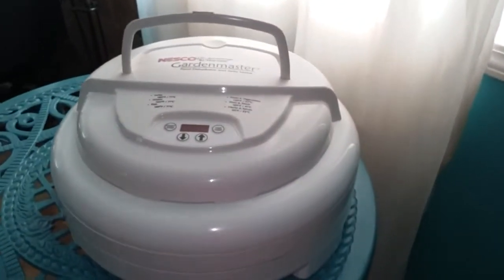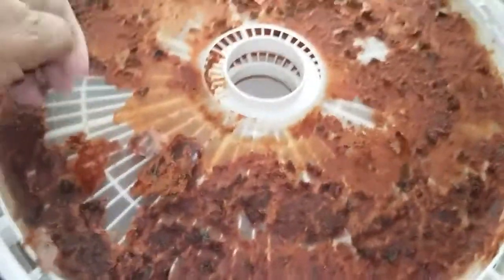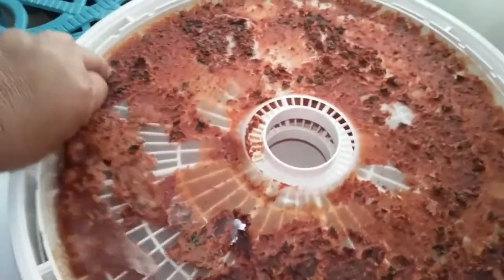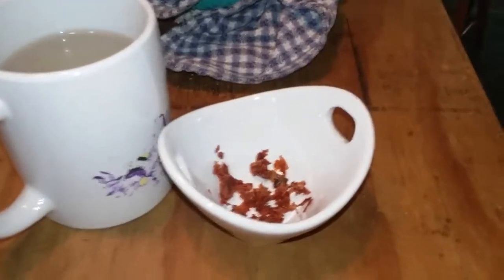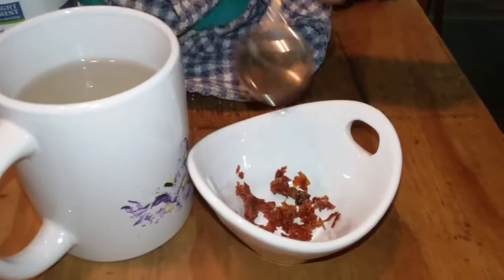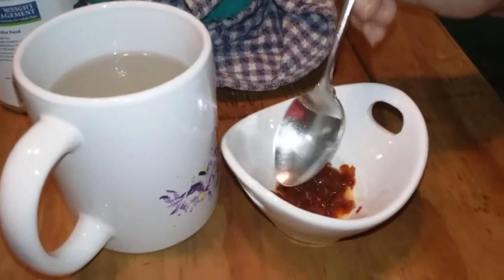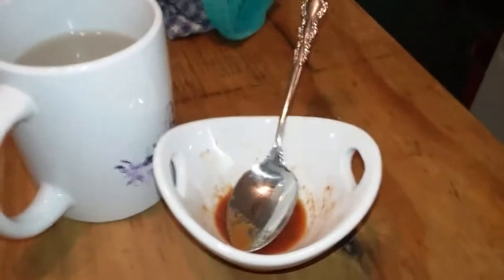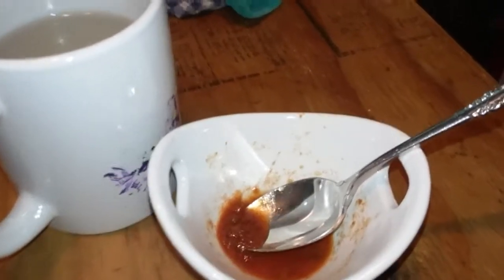Part two of saving space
dehydrating salsa